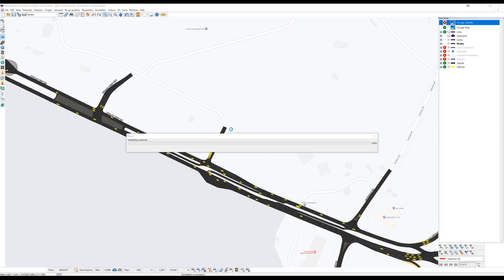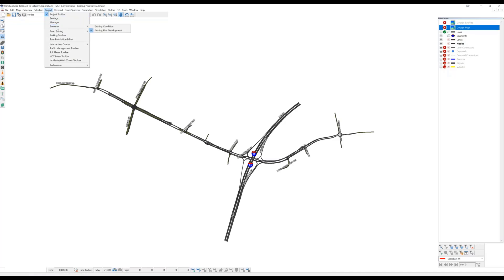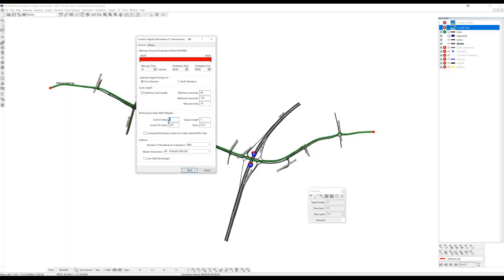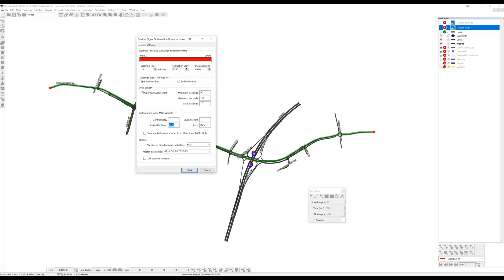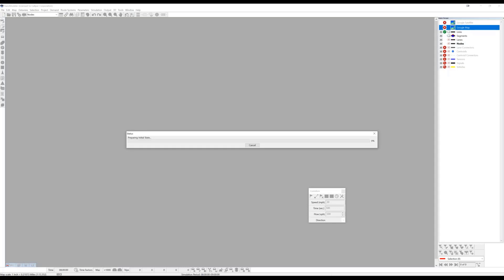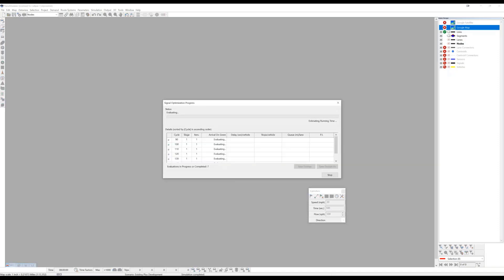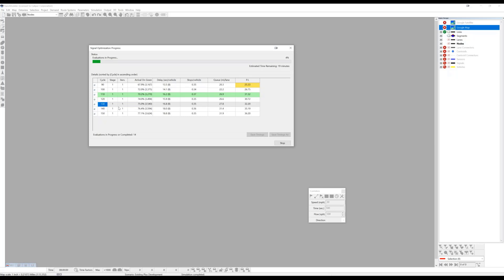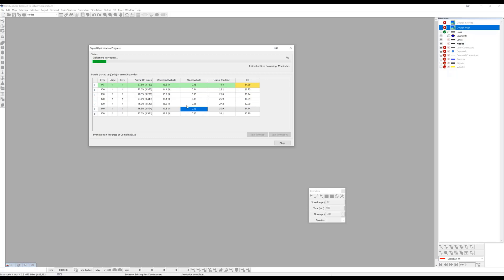Intro to TransModeler Part 5: Signal Optimization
Caliper Corporation is excited to present two webinars on traffic simulation with TransModeler. The webinars will introduce TransModeler 6 – the most recently released and most ground-breaking version of TransModeler yet – to current users and highlight TransModeler basics to those seeing TransModeler for the first time.

In the first webinar, Introduction to TransModeler, we will describe the features that make TransModeler the most capable, comprehensive, and cost-effective tool for all the things traffic planners and engineers routinely do. You will learn why TransModeler is:
• A superior microscopic traffic simulator for conventional and alternative geometric designs
• A complement to highway capacity analysis with HCS-to-TransModeler integration
• A full-service Traffic Impact Analysis tool
• A powerful engine for traffic signal timing optimization
• A public involvement tool with built-in 3D visualization

In the second webinar, Advanced TransModeler, we will demonstrate an assortment of tools for wider areas and more complex analyses involving route choice. Learn more about Origin-Destination Matrix Estimation (ODME), Dynamic Traffic Assignment (DTA), and how ODME and DTA in TransModeler can be used to analyze incidents, work zones, intelligent transportation systems (ITS), and dynamic pricing.